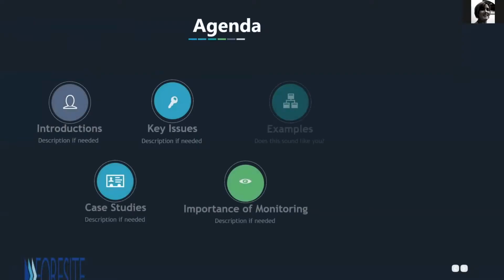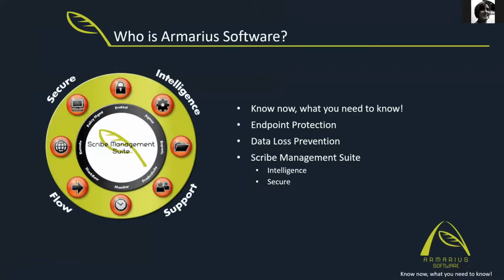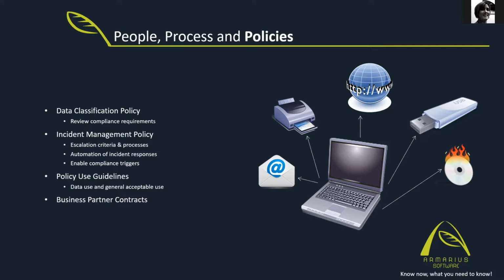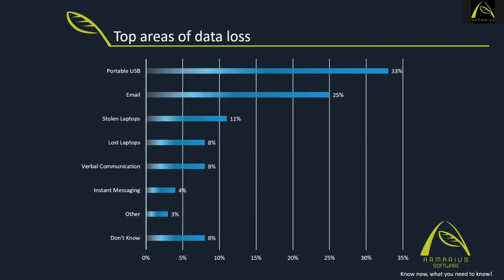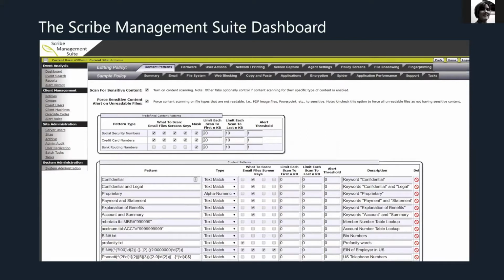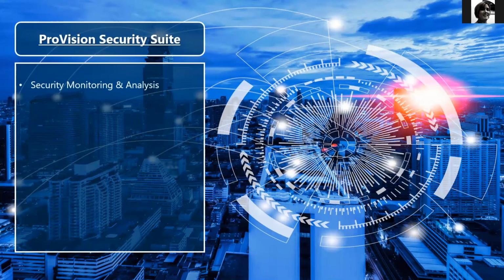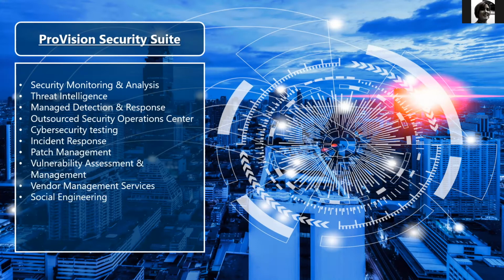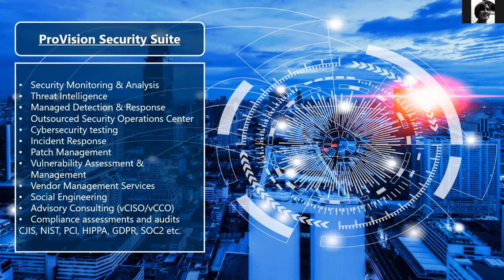Webinar: Where are your data protection blind spots?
Foresite teams up with Armarius Software to show you where your data protection blind spots might be and how to resolve them. We cover:
How to proactively confirm where sensitive data is and who has access to it.
Controls to protect data – including what can be done with it.
Examples of data issues faced by executives, business owners, and IT.
Case studies of how we solve these issues.